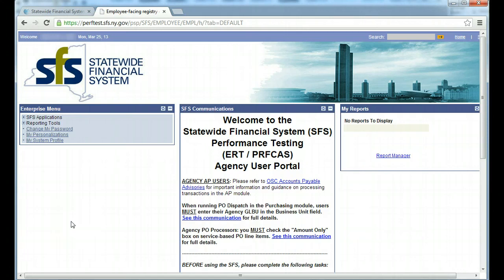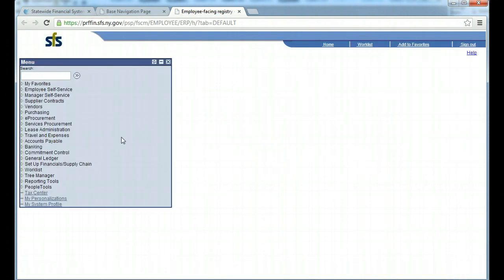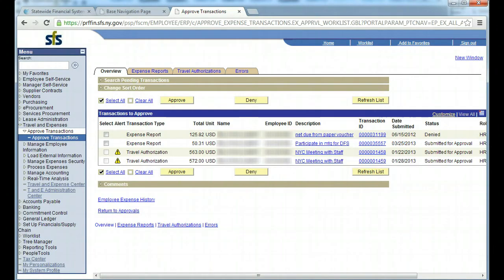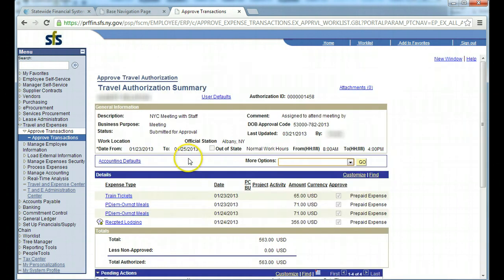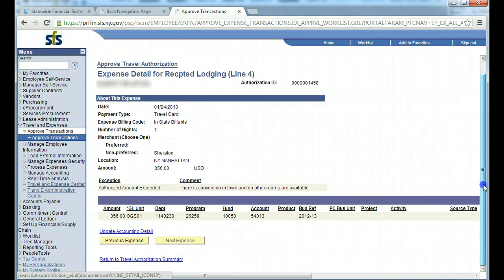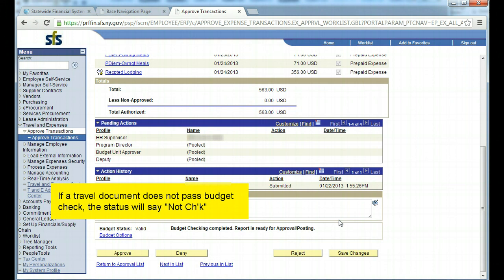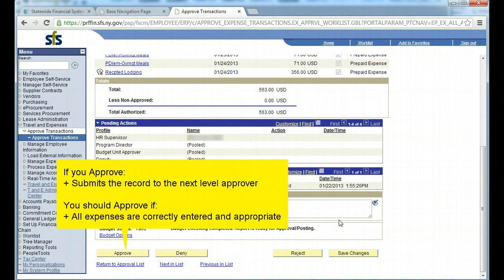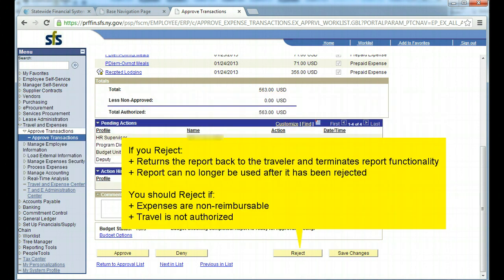Approving Travel Documents Using the Travel and Expense Center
Learn how to approve travel documents using the Travel & Expense module in SFS!